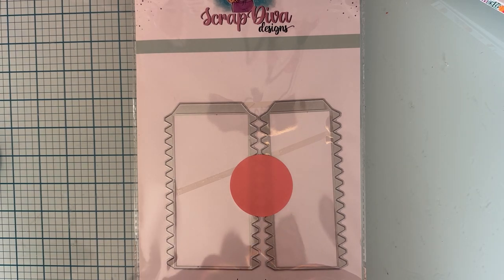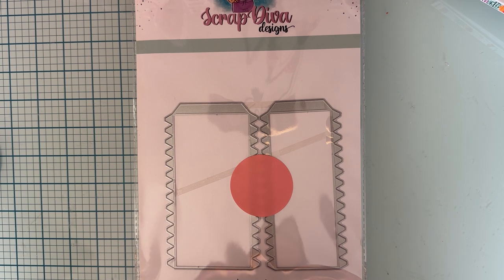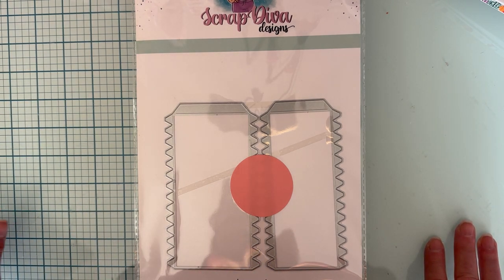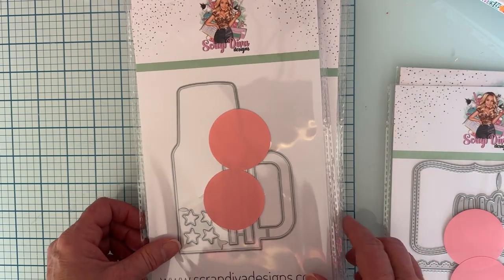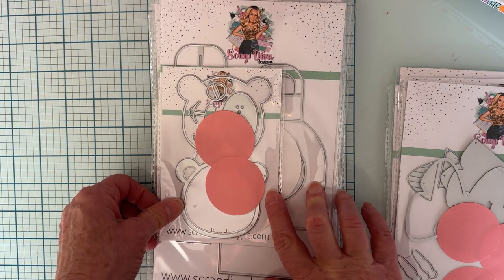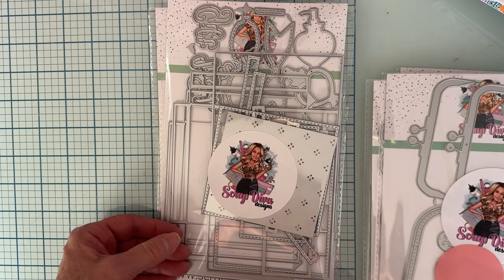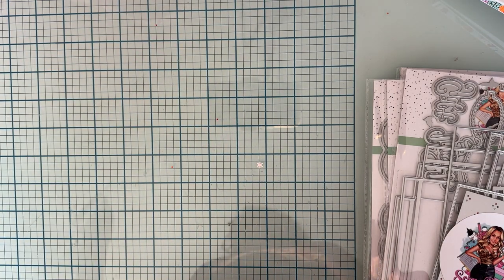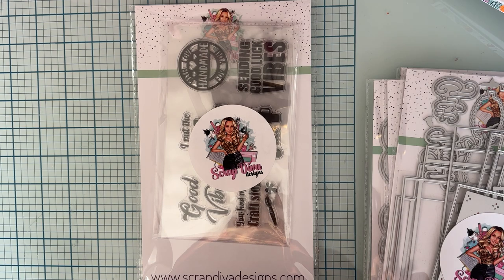Unboxing Scrapdiva February 2024 release/UPDATED W/LINKS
I will update this video with links to the dies on the eve of the release.